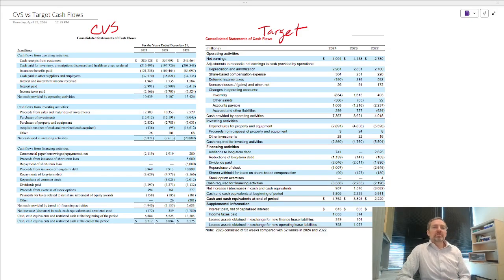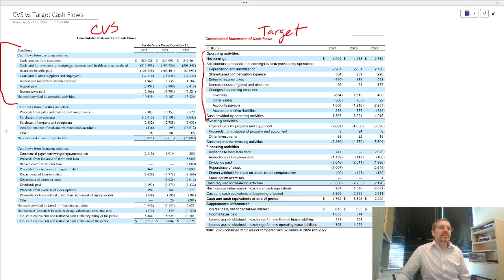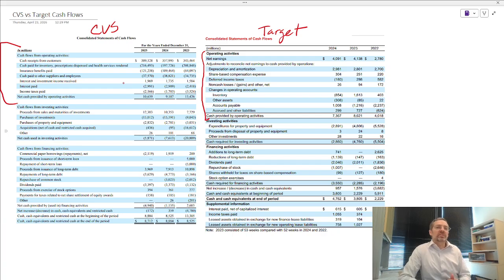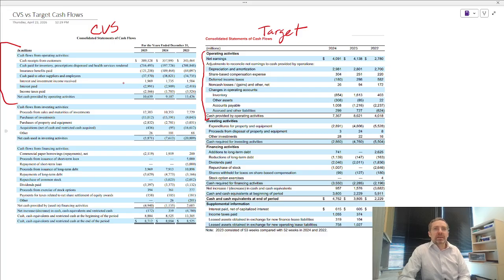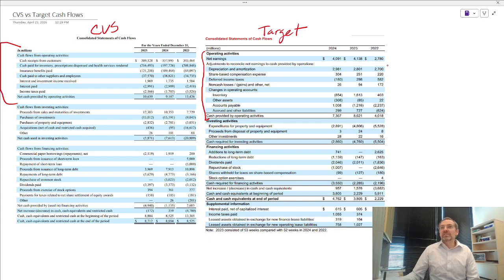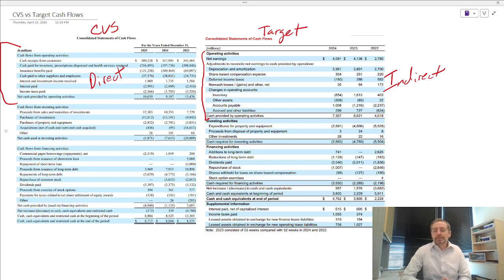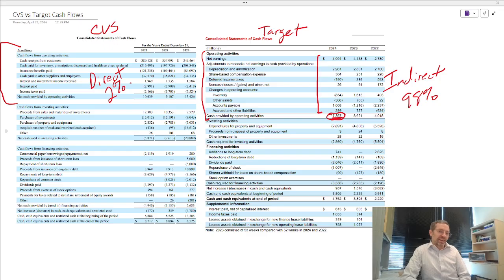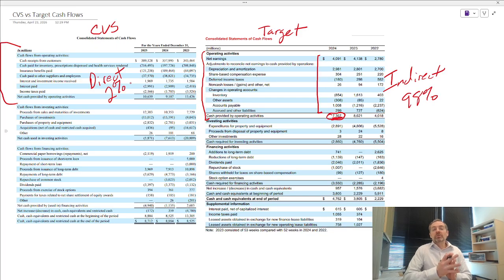Direct vs Indirect Method